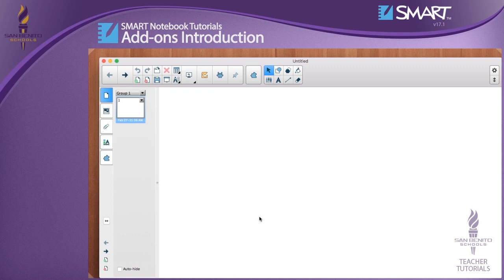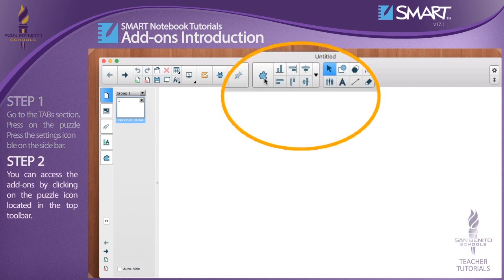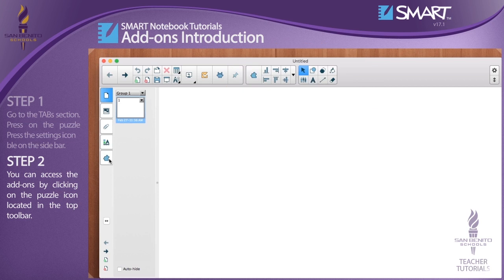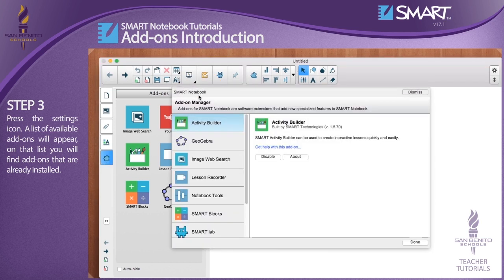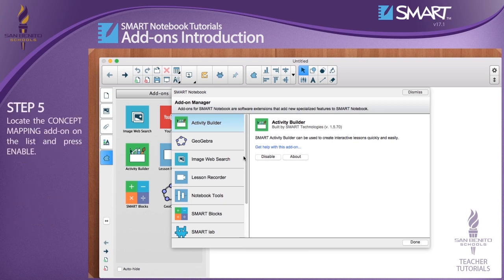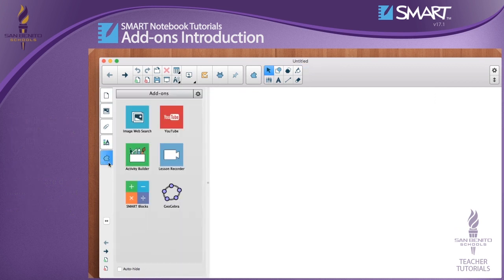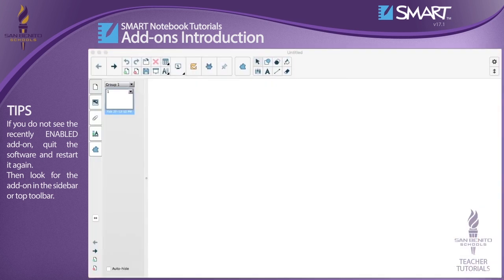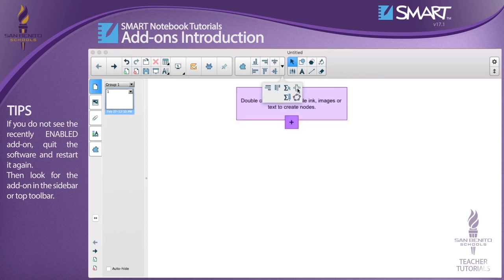SMART Notebook Add-ons Introduction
This video tutorial was produced for San Benito Schools teachers.  This tutorial is for SMART Notebook 17.1